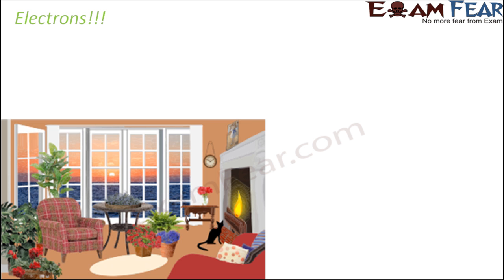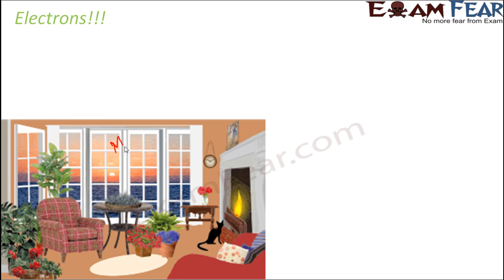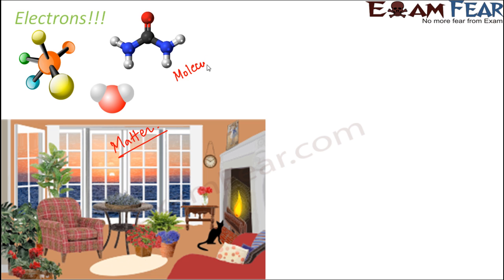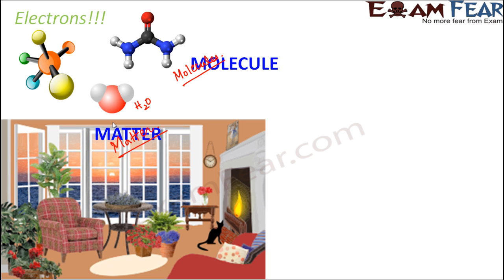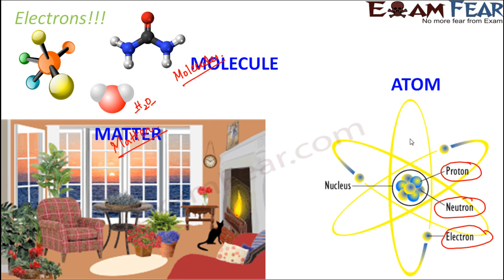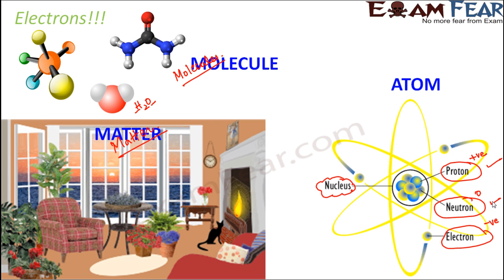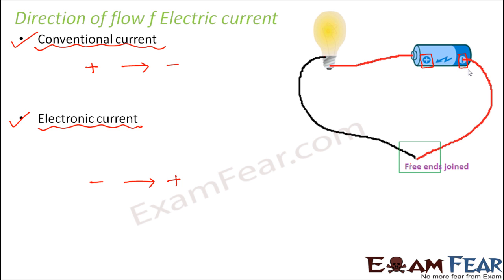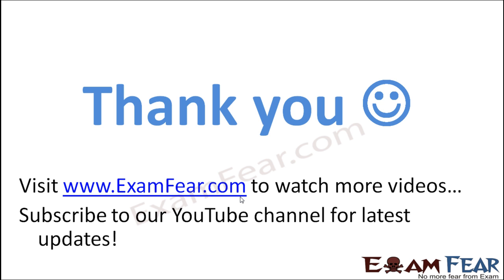Physics Electric Current & Circuits Part 2 (Direction of Electric Current) Class 7 VII